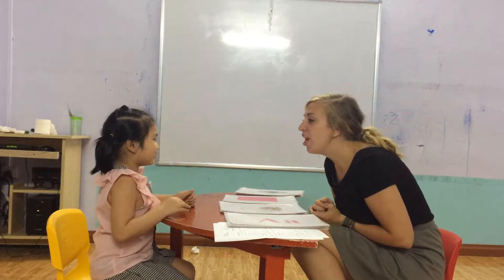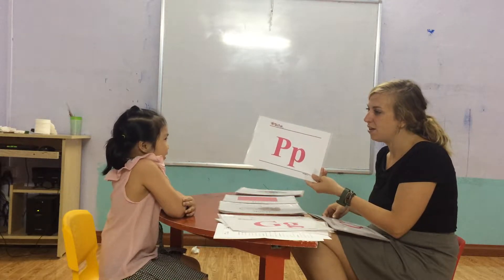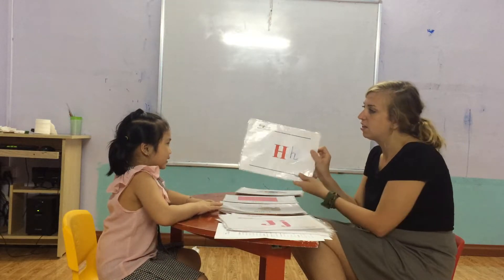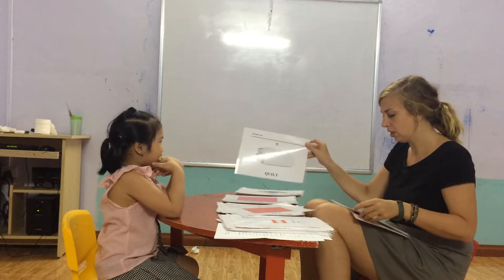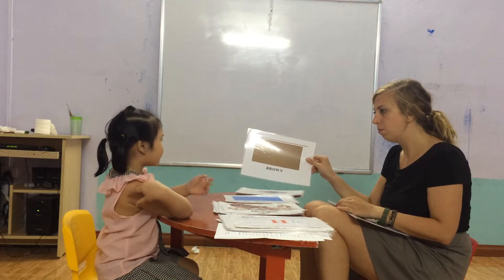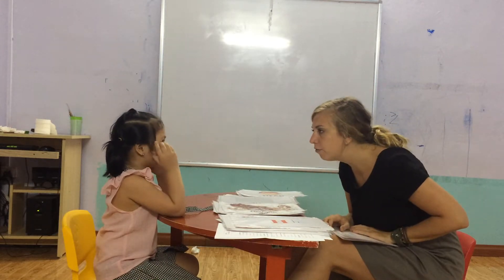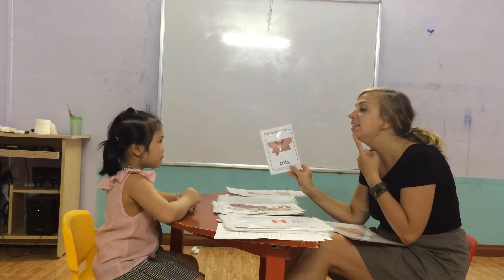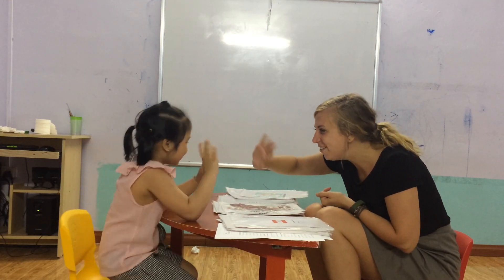Cami Super kids 6 Speaking test A3 10 05 2018